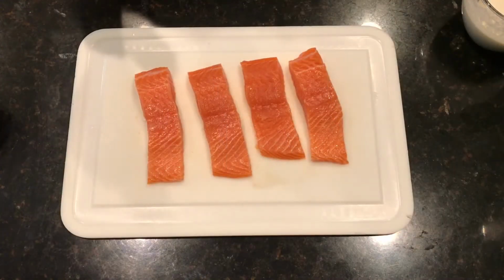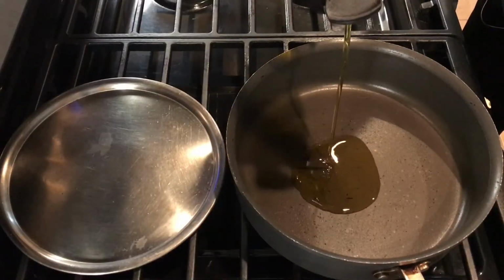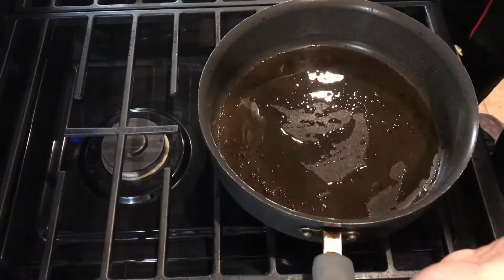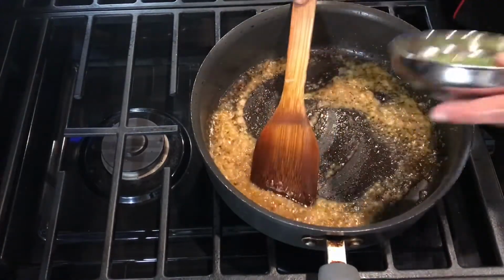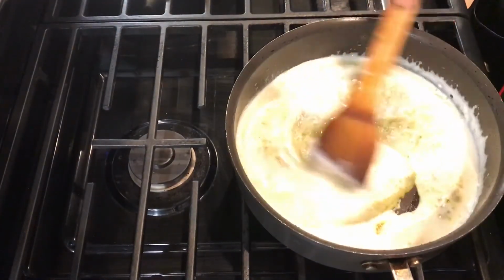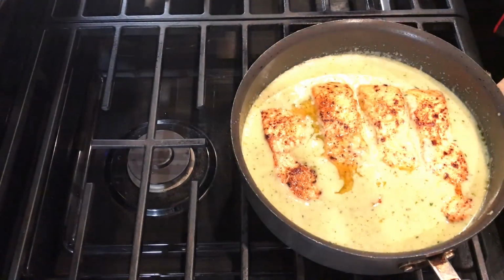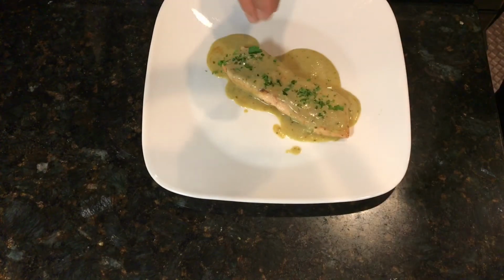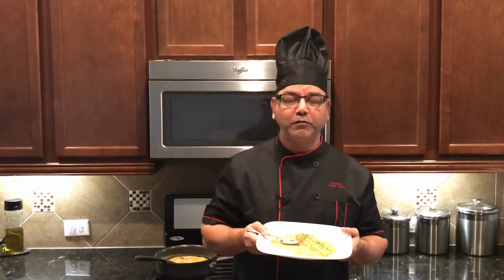How To Make An Easy & Delicious Salmon With Cilantro Cream Sauce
Our salmon with cilantro cream sauce is a fabulous recipe full of savory flavors. It is truly delicious.  For the preparation of this recipe, I used salmon. I began by marinating the salmon with lemon pepper on both sides. I allowed it to marinate for half an hour. I added olive oil to a skillet on a medium flame and allowed it to heat up properly.  I seared the salmon for 2 minutes on each side and then removed it from the pan.  I used onion paste, garlic paste, cilantro chutney, and our white sauce to make the sauce.  The recipes for all these pastes are found on our channel.  To this mixture, I also added a little salt and sugar to balance out the flavors.  I allowed it to come to a slight simmer and then added the salmon back into the pan.  I let the salmon simmer for three minutes.  Finally, I plated the salmon and garnished it with parsley. I hope you like this recipe.  It is one of my favorites.  Happy cooking!

Salmon With Cilantro Cream Sauce-
1 ½ pounds salmon,
1 tbsp onion paste,
1 tbsp garlic paste,
2 tbsp green chutney,
1 cup white sauce,
1 tsp lemon pepper,
1 tsp salt,
1 tbsp sugar,
4 tbsp oil and parsley for garnish.